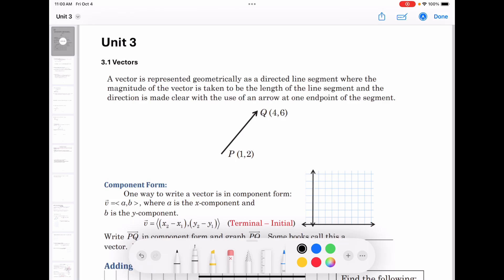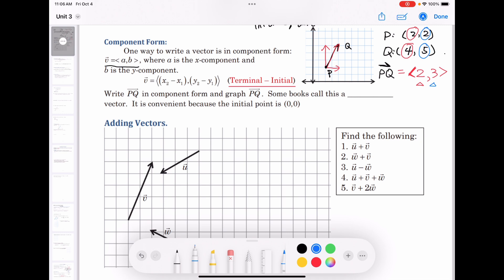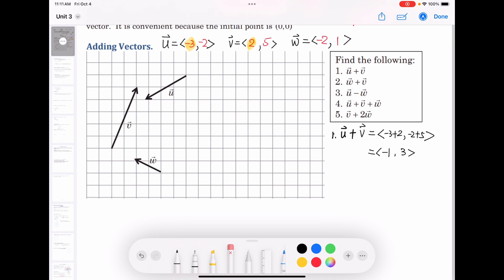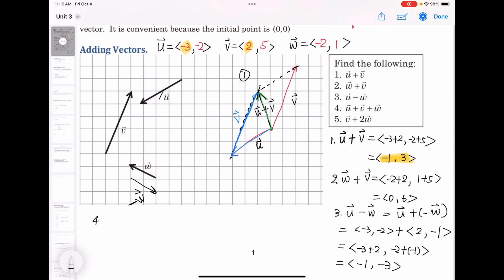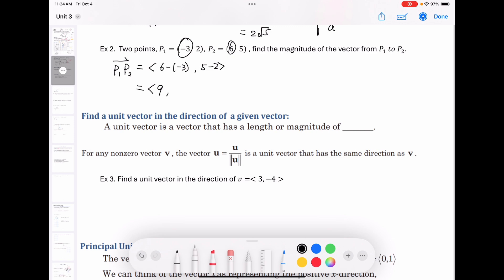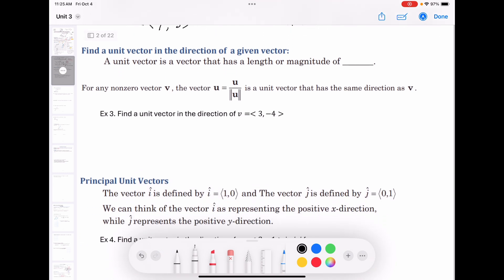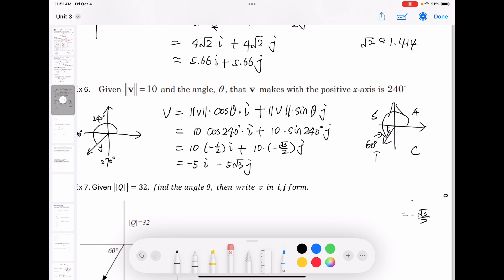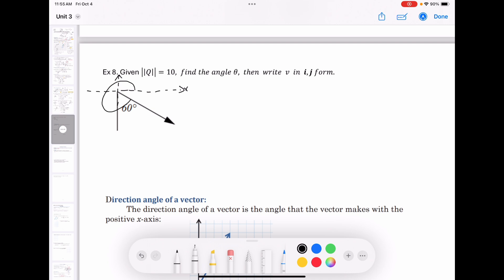Math 2412 Precalculus Ch 3.1 Vectors